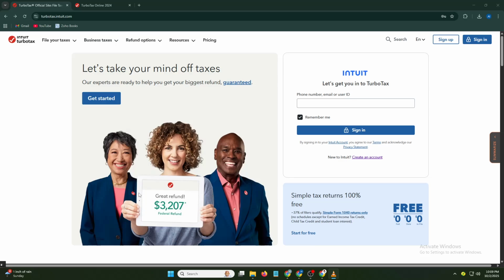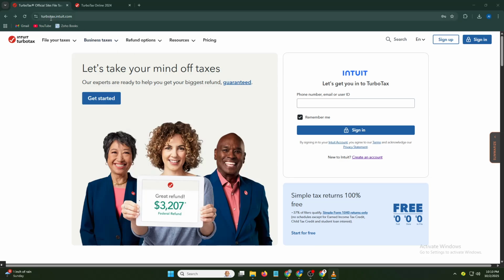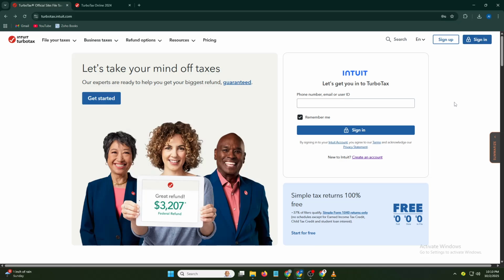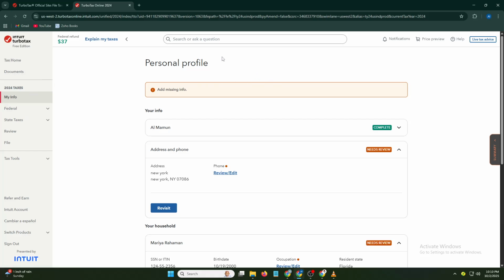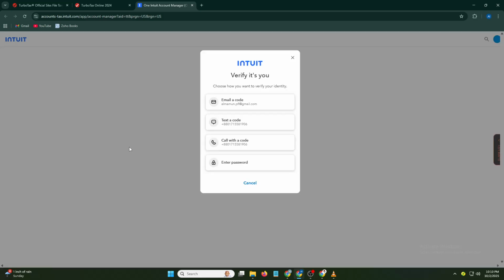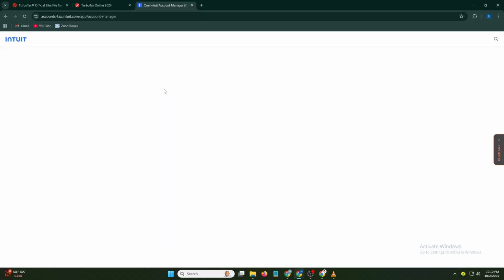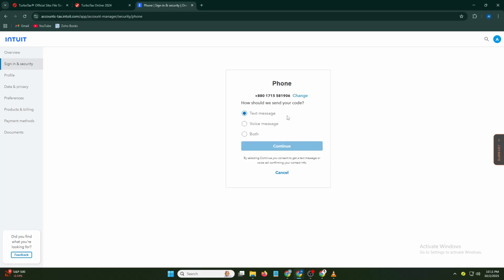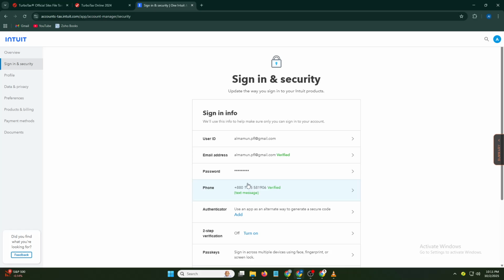How to Change Phone Number on Turbotax (how Do You Changeupdate Your Phone Number) - 2025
- How to Change Phone Number on Turbotax (how Do You Changeupdate Your Phone Numbe)
In this video, I’m going to show you how to change your phone number on TurboTax easily. This tutorial covers both the desktop and mobile app versions, making it simple to keep your account information current and accurate.